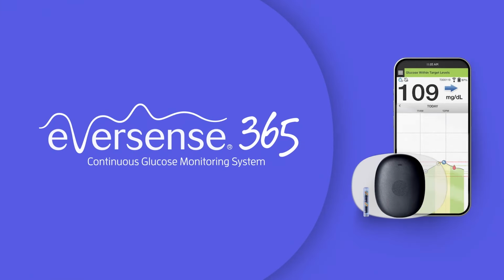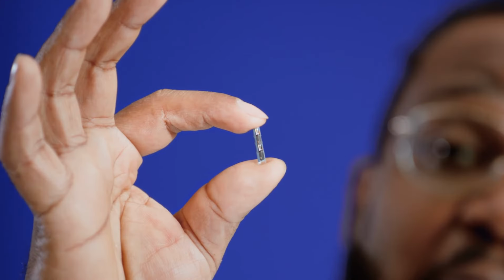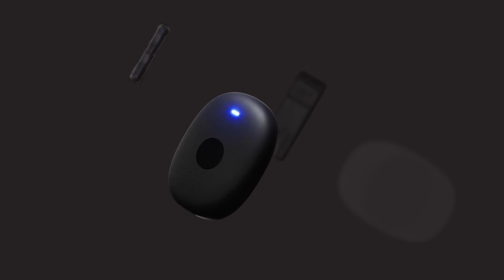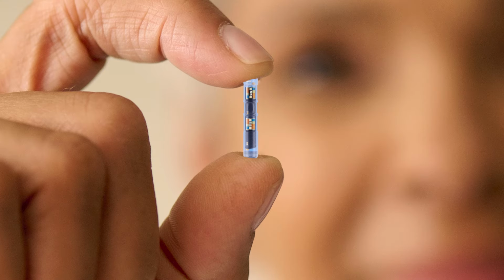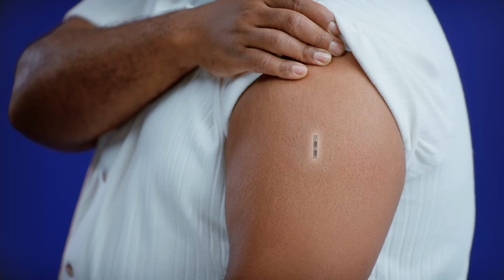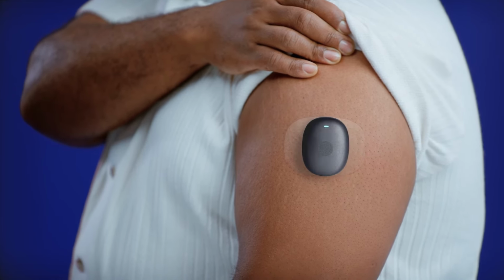Eversense 365 CGM - Future of the 1-Year Implantable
Eversense 365 is an implantable continuous glucose monitor (CGM) that last one year. I sat down with leaders of Asencia and Senseonics to learn about the upgrades for the latest Eversense model, how the new sensor and transmitter are different, when we can expect it to connect with insulin pumps, and the improvements they are focused on next. Are you an Eversense user or would you consider it? ⬇️

Supplies I Recommend

The Pod has an IP28 rating for up to 25 feet for 60 minutes. The Omnipod 5 Controller is not waterproof.

Chapters
00:00 Intro
02:31 How the Eversense CGM Works
08:45 Eversense 365 Implantable CGM
16:19 User Concerns
19:12 Insulin Pump Compatibility
29:06 Health Insurance & Coverage
32:51 The Open Source Community
36:32 The Future of Eversense